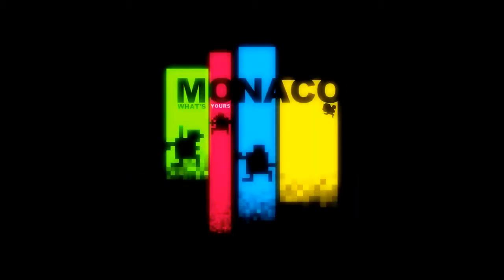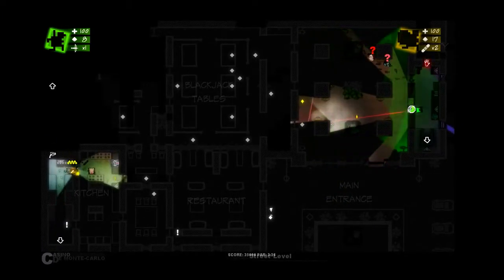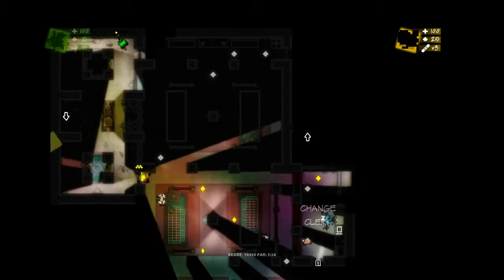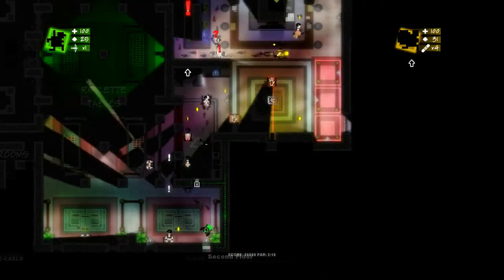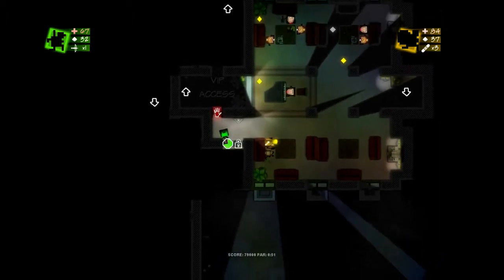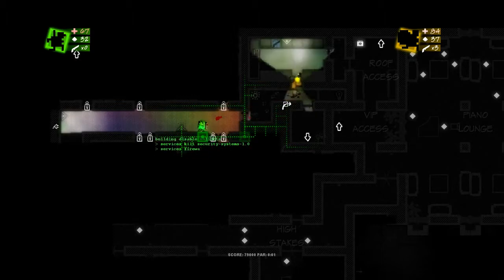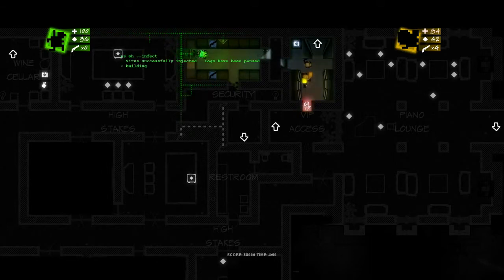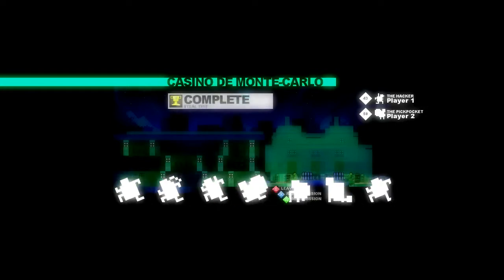Monaco - Gameplay #1 : séquence commentée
Voici une vidéo de gameplay commenté de Monaco, un projet indépendant vous mettant dans la peau de braqueurs sévissant dans la principauté de Monaco.